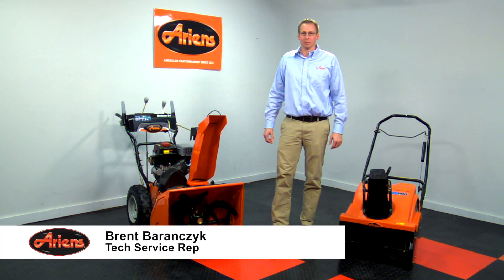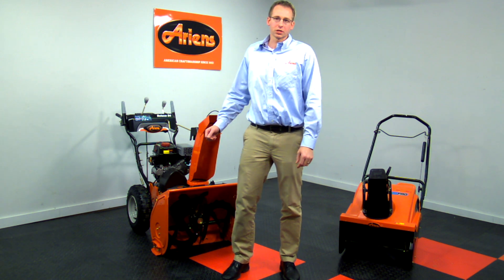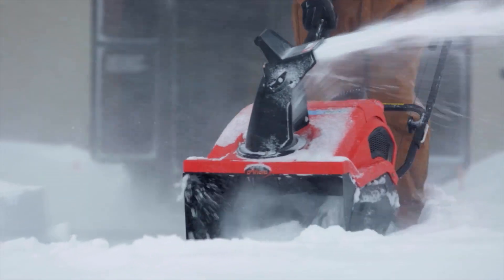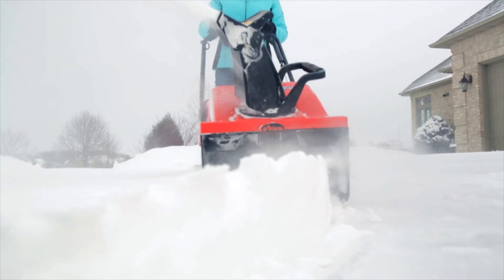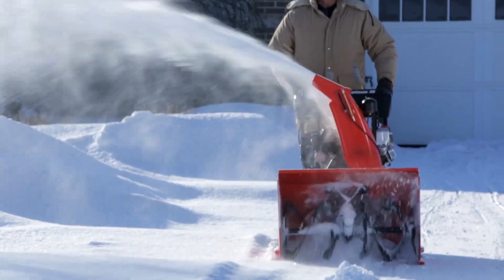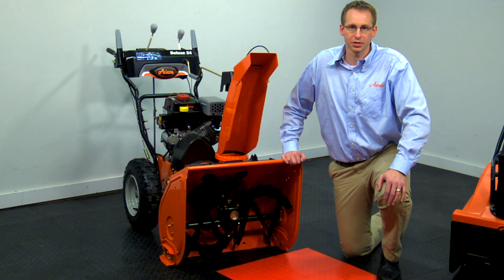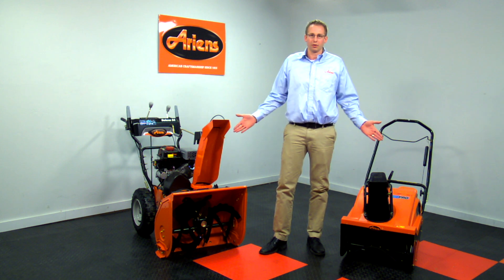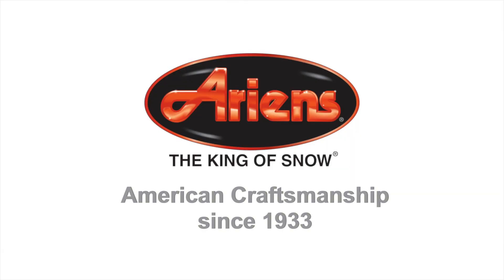Single Stage vs Two Stage Snow Blower | Ariens®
In this video, we explain the differences between a single stage and a two stage Sno-Thro®.